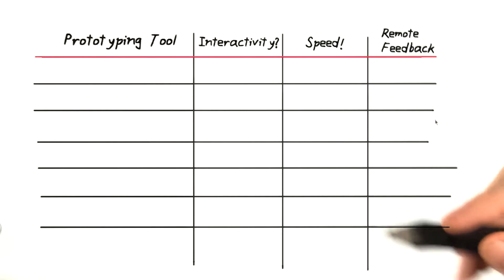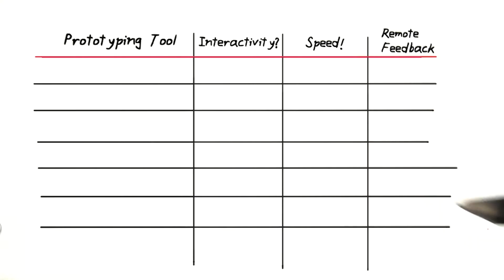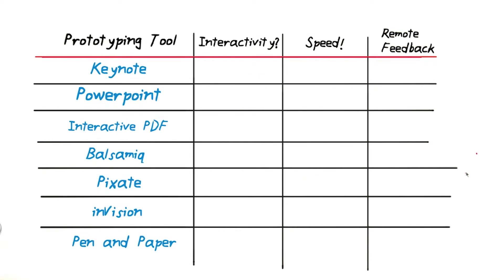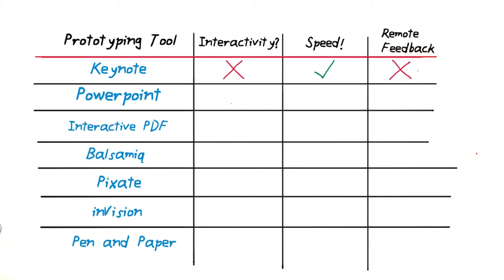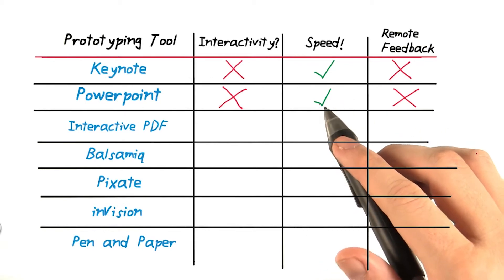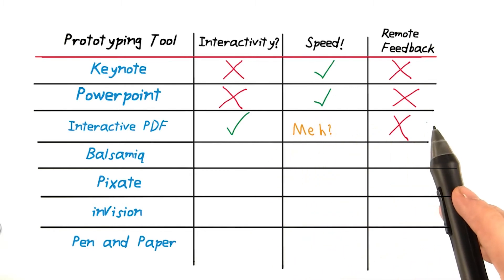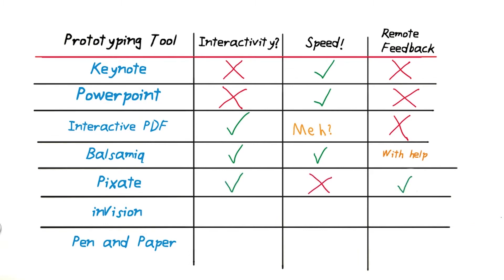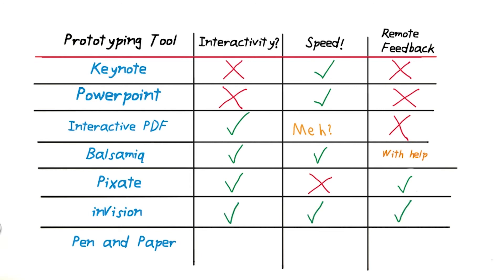Prototyping Tool Choices | Medium-Fidelity Prototypes | Rapid Prototyping | Udacity